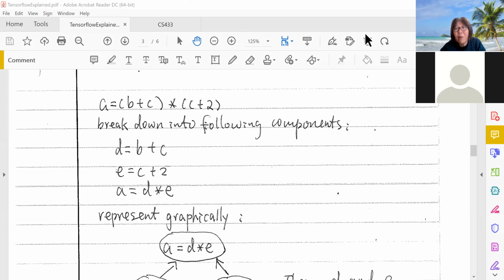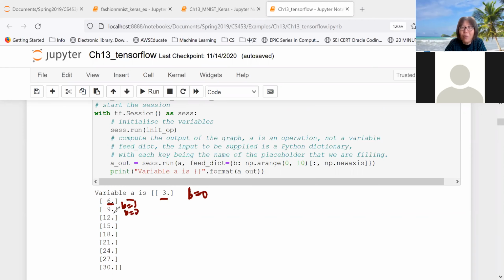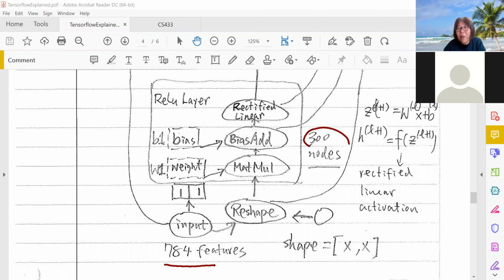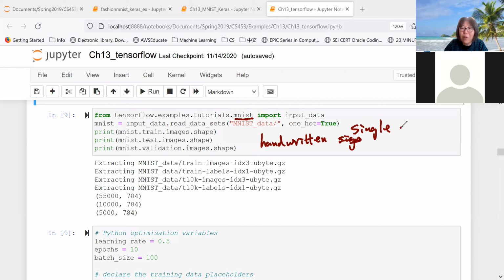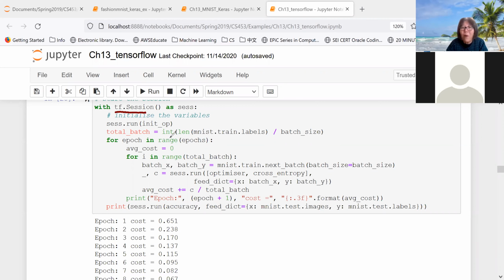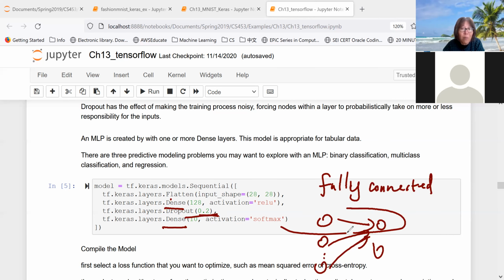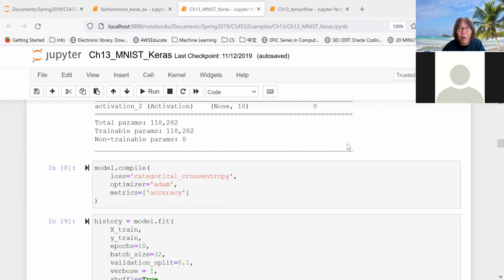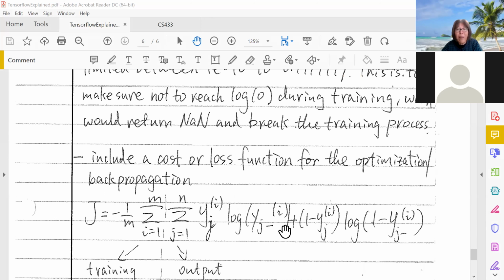Nov 8 Machine Learning Class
TensorFlow More